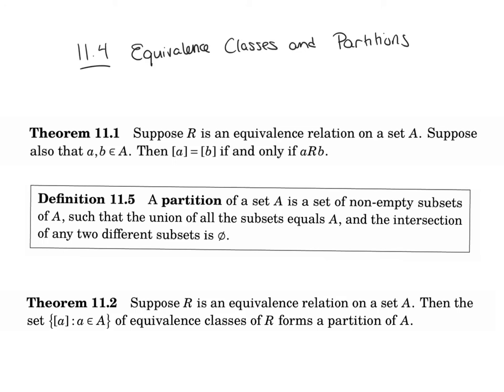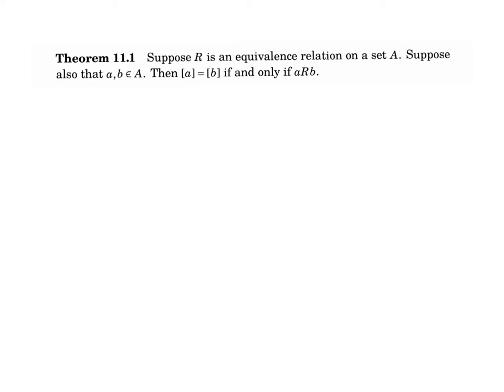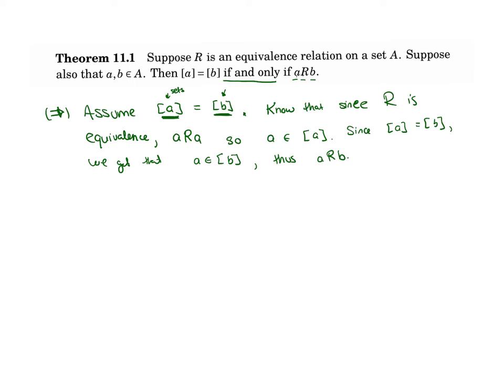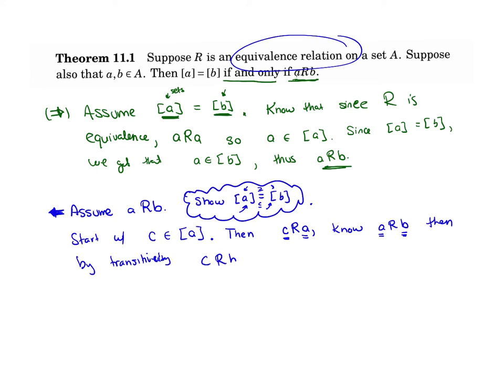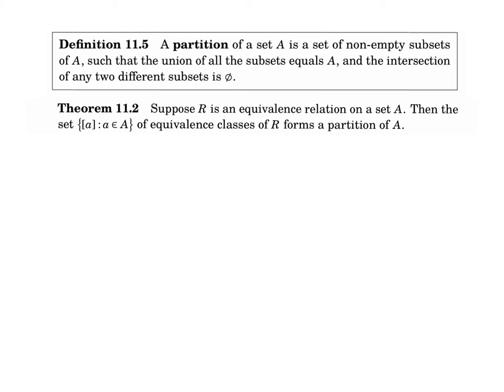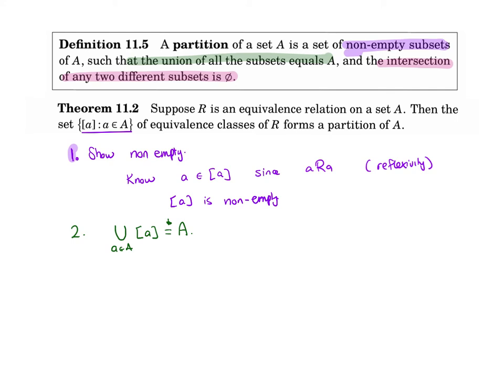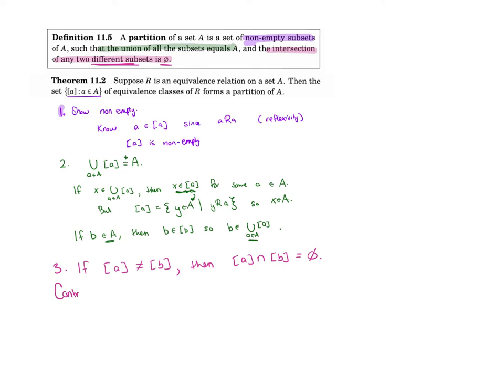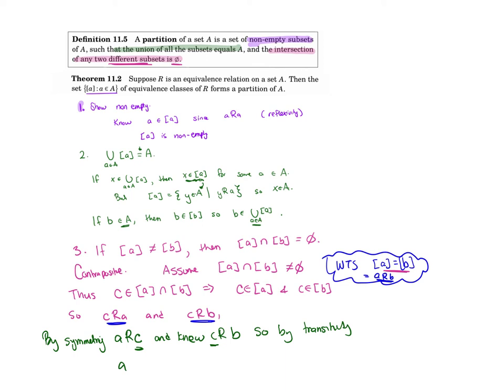11.4 equivalence classes and partitions.mp4